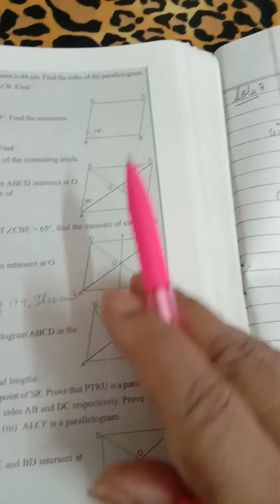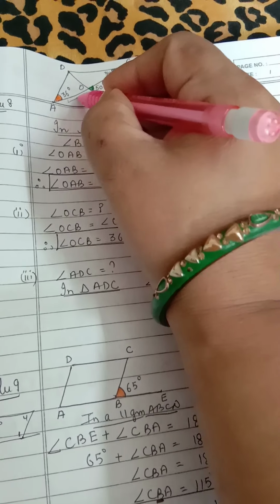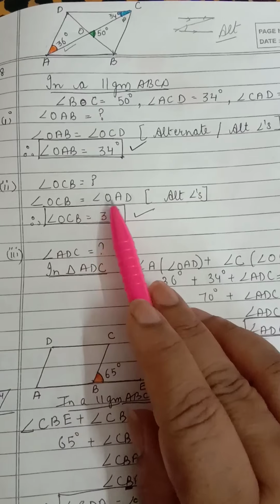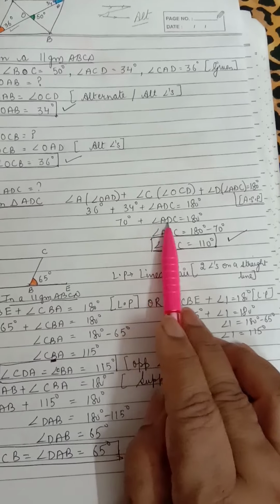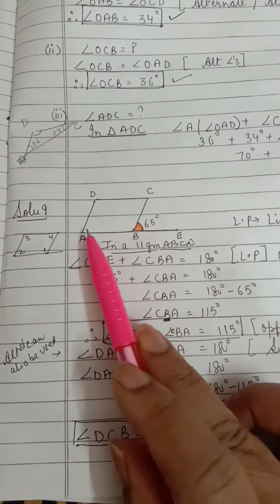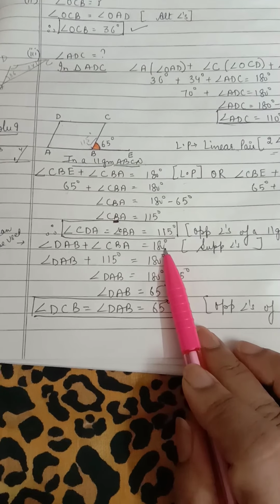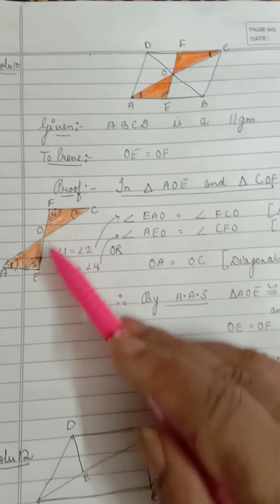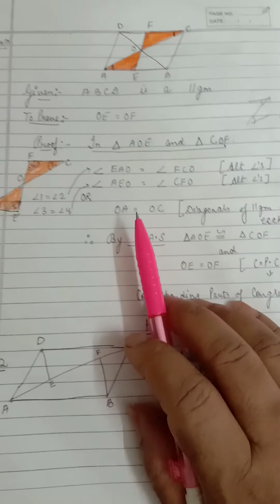Class-8, Subject-Mathematics, Video-44, Chapter-16(Quadrilaterals), Part-5 by Mrs Nivedita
Class-8,Subject-Mathematics
Video-44
Ch-16(Quadrilaterals),Part-5